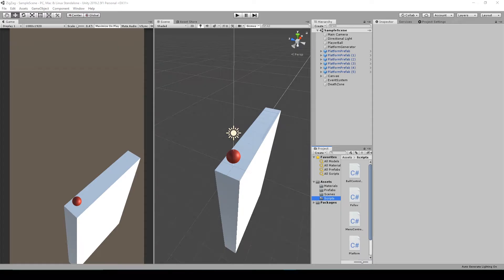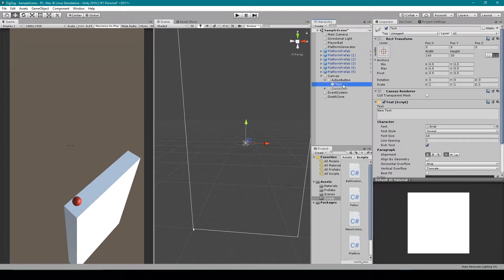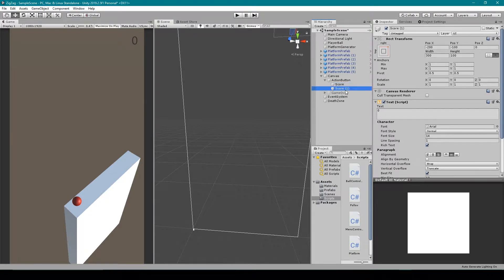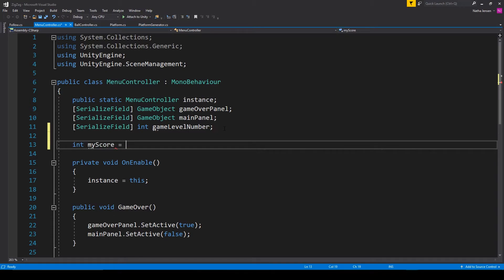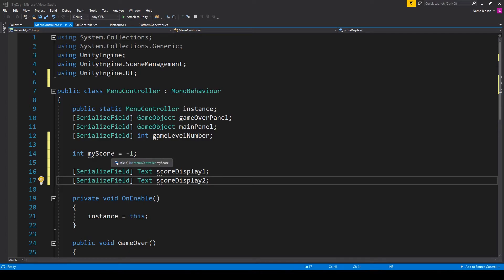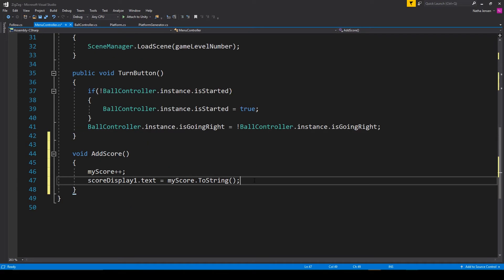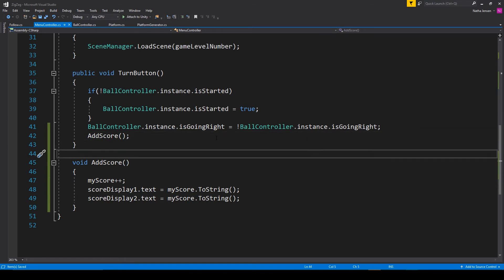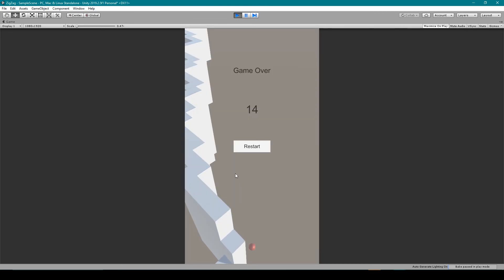How to Make ZigZag in Unity Lesson 8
This Series is now Free for everyone!

For this lesson, we go over how to add a score mechanic. It is important to have some form of score and display in your games so that the players can see what score they have.

ZigZag is a fun game that can be played on both Android and iOS

Learn to build this game in Unity from beginning to end. have.